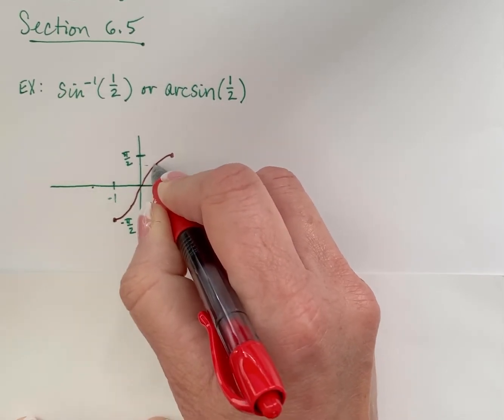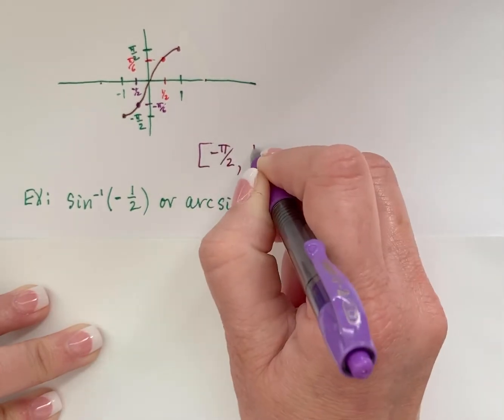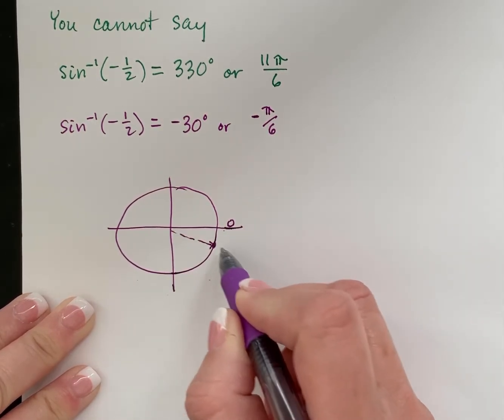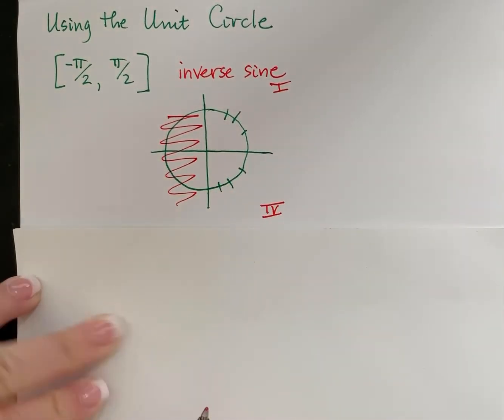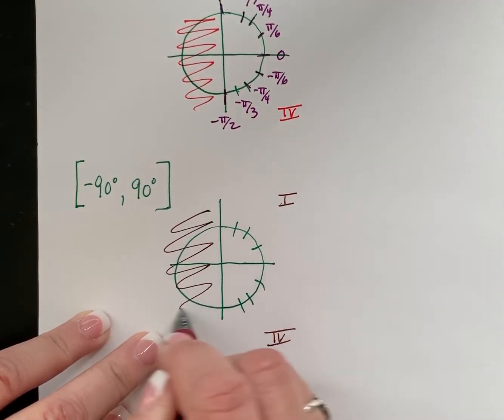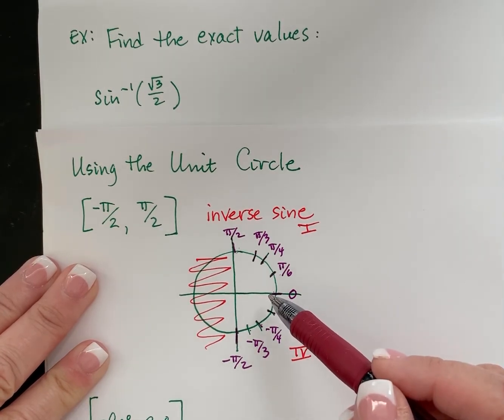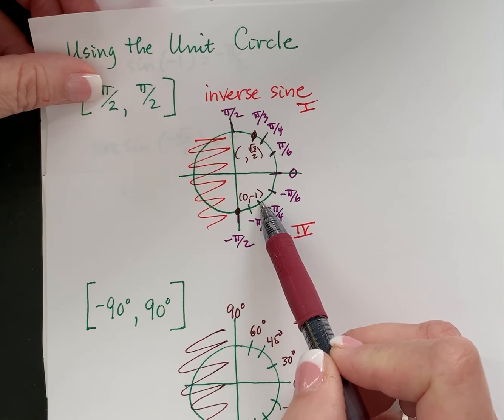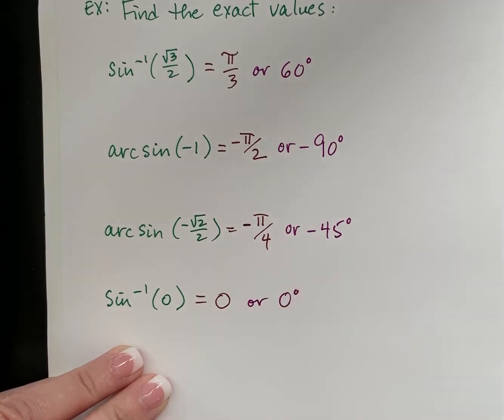Inverse sine part 2